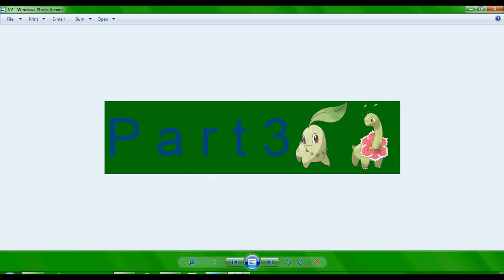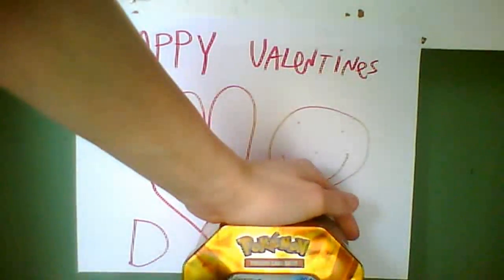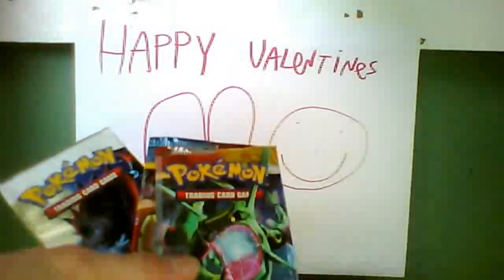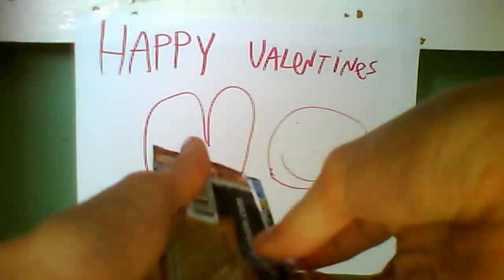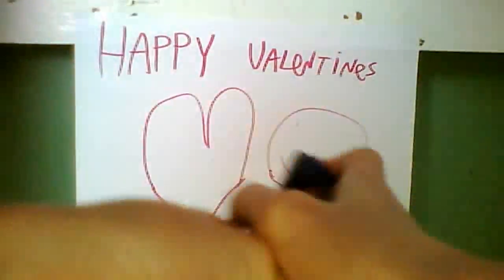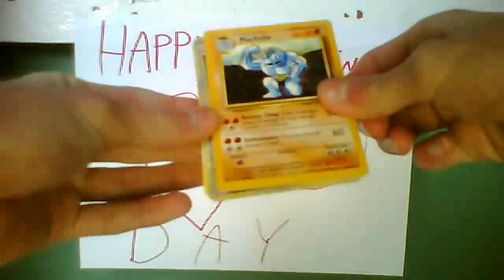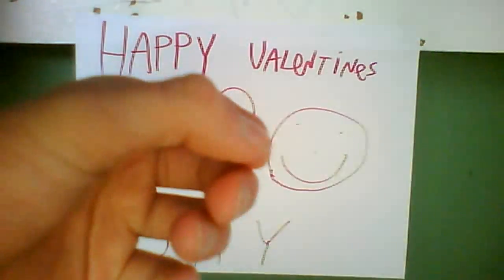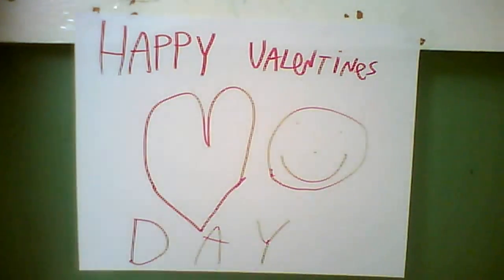Jakethehappysnake's Valentines Day Special Part 3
Welcome To Part 3 Of My Valentines Day Special Part 3! In This Part, I Open A Glacion Tin!